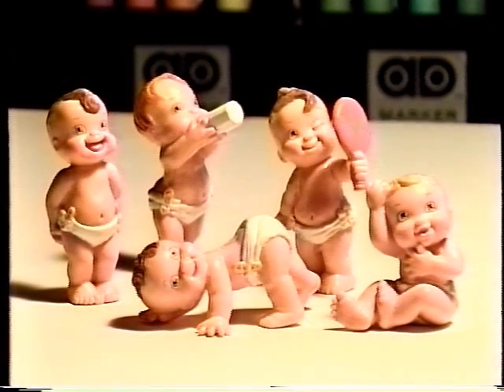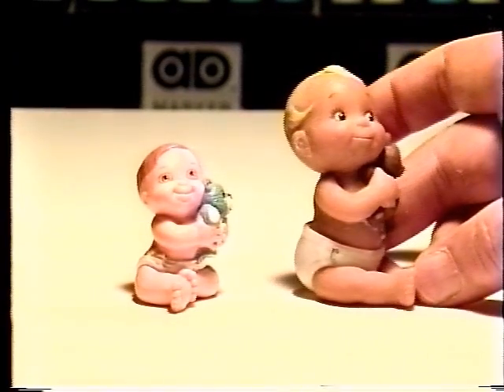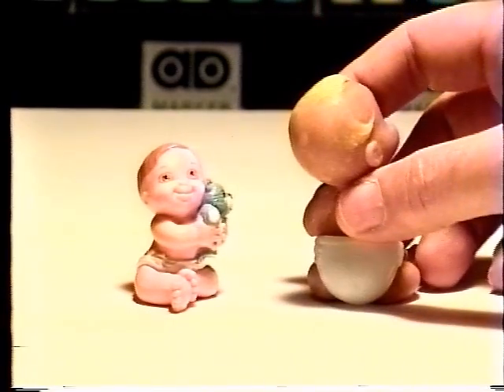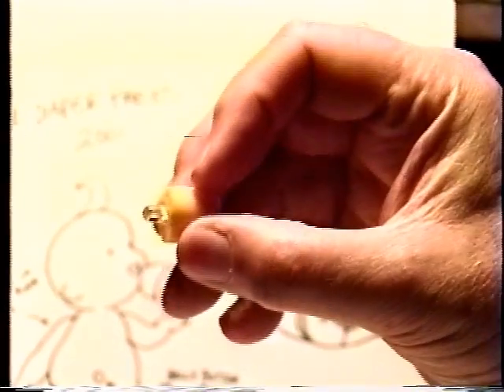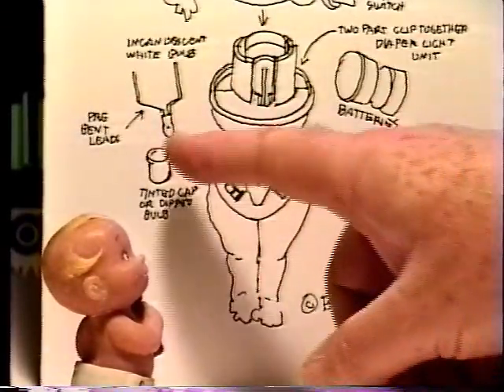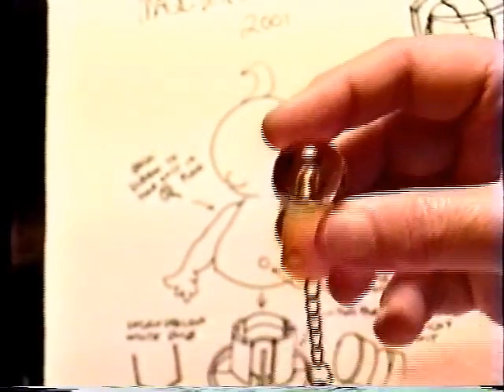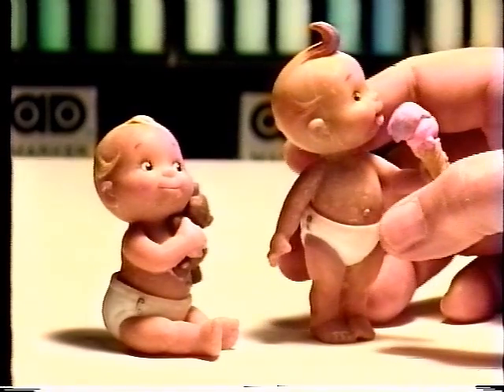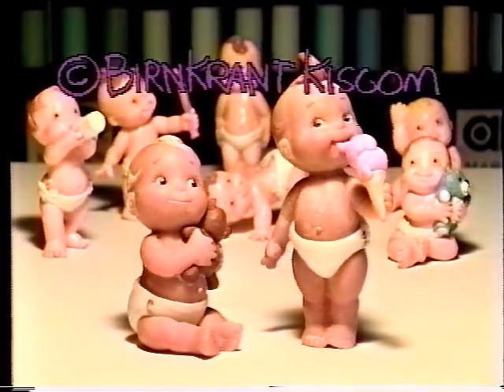Baby Face Magic Diaper Babies 2001 by Mel Birnkrant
Baby Face Magic Diaper Babies unsold idea for an update of these popular PVC figures designed by Mel Birnkrant